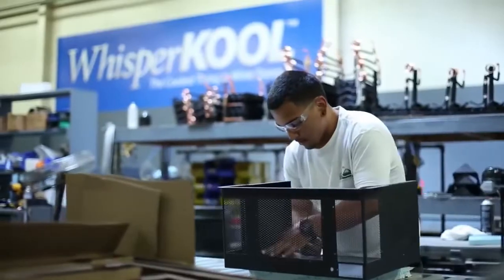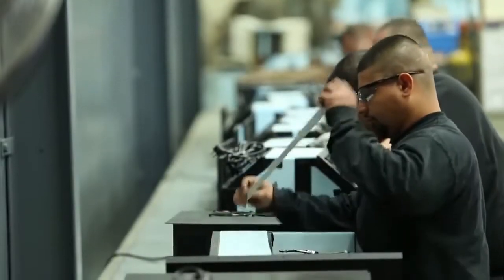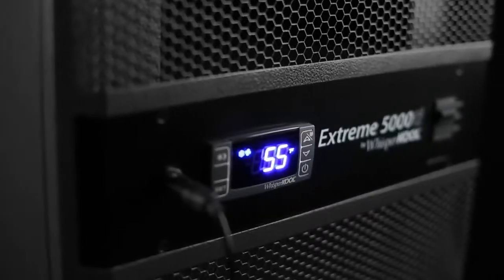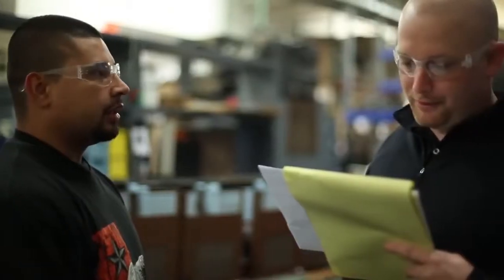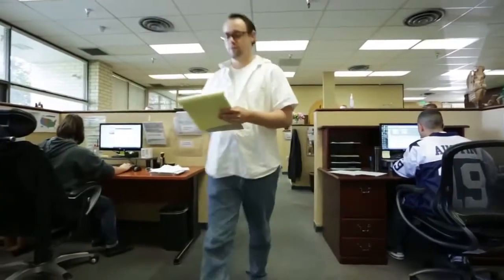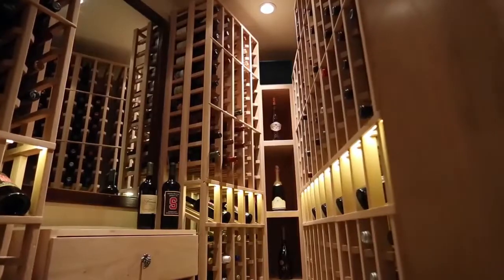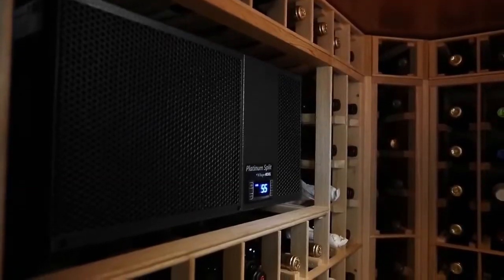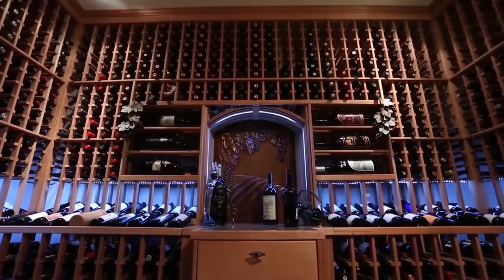WhisperKOOL | The Future of KOOL | Keep your Wine Cellar KOOL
When you choose WhisperKOOL, you gain access to our expert resources in sales, customer service, and engineering. For over 30 years, we have worked extensively with our customers before, during, and after the sale to ensure the cooling unit and cellar environment are working together in an efficient manner to ensure the protection of your valuable wine investments.

Customer Satisfaction is the benchmark we use to define our success. We want to be there for you before, during and after the sale to assure the cooling unit and cellar environment are working together in an efficient manner to protect your valuable wine investments.